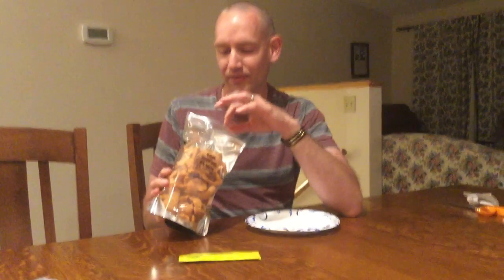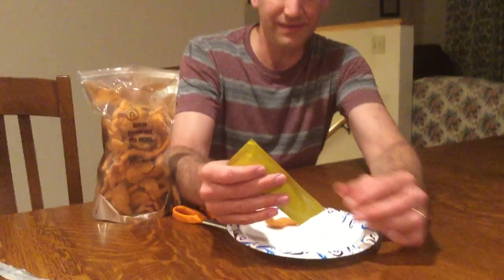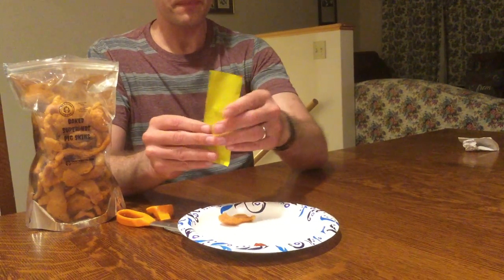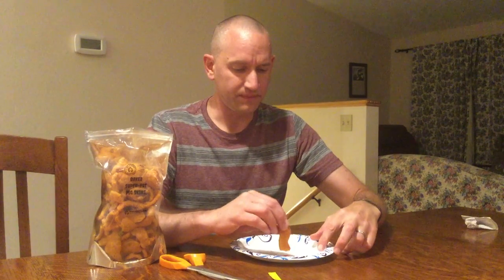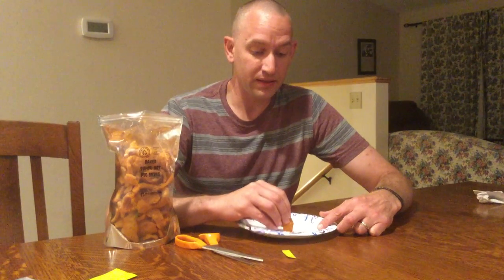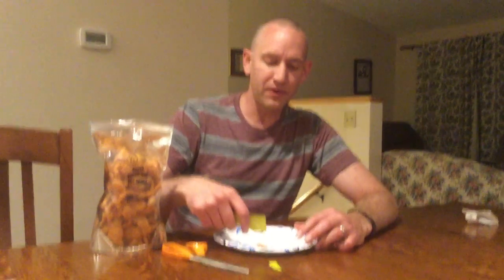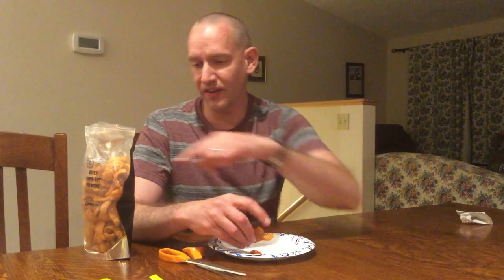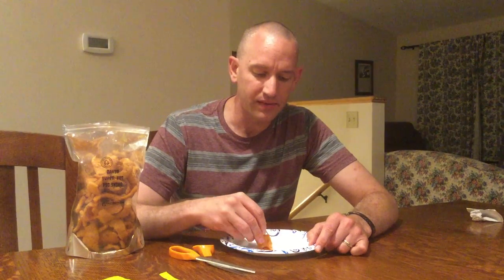Carolina Reaper Pig Skins with a side of Reaper Blood on Mr. Brad Worden!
Mr. Brad Worden tries Baked Super-Hot Pig Skins with a side of Carolina Reaper Blood from Blazing Foods!  They contain 4 of the World’s Hottest Peppers!  Watch to see how it goes for Mr. Brad Worden!